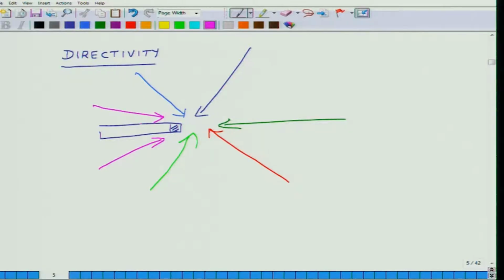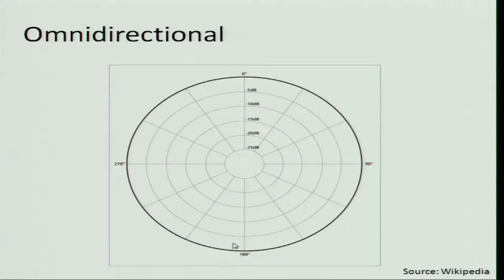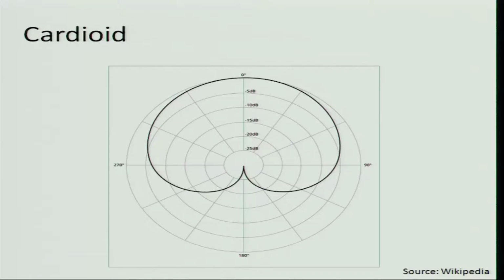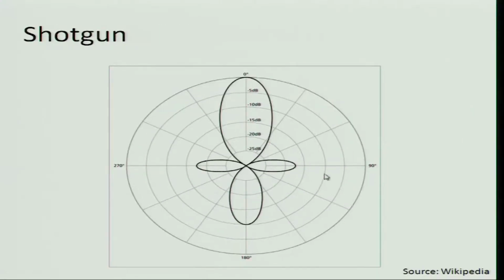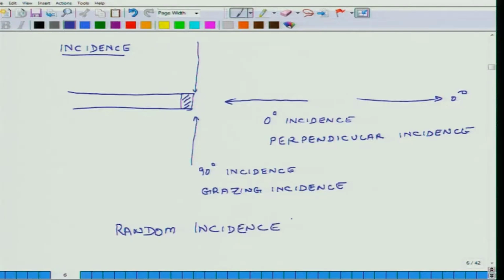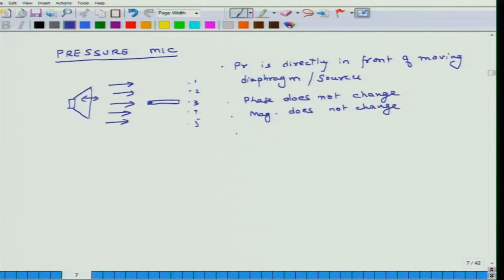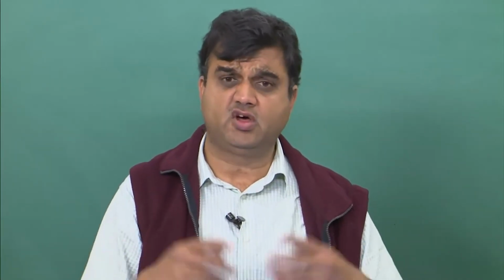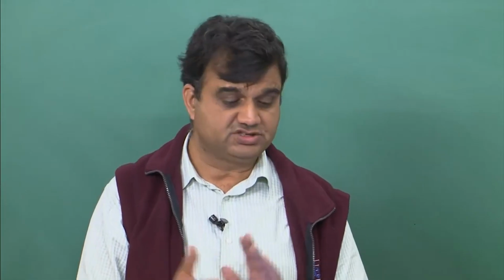Lec21: Classification of Microphones by Application